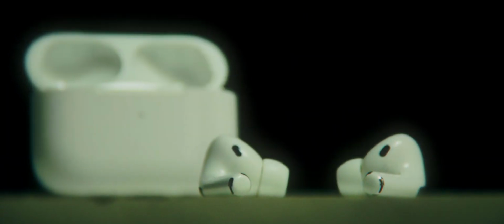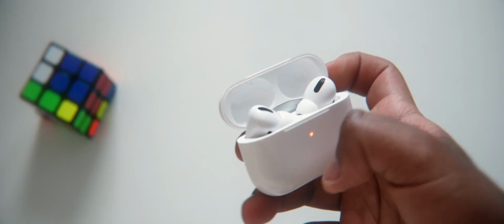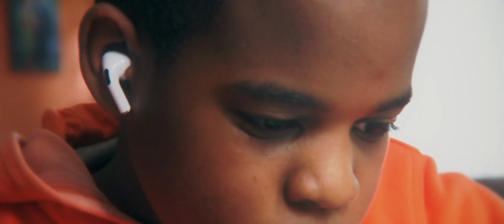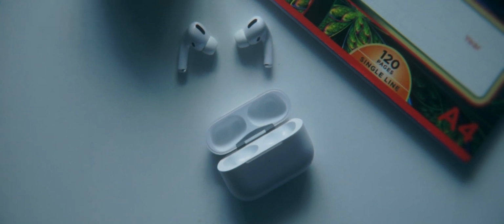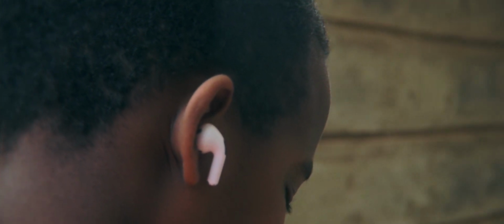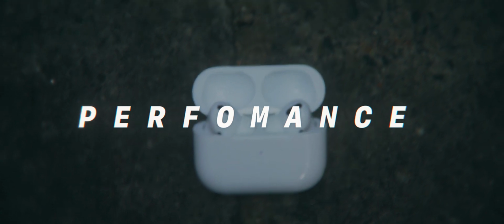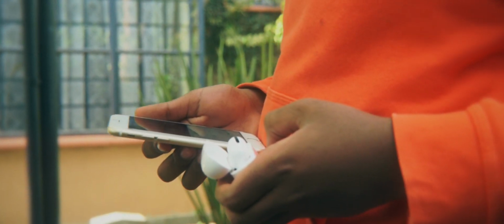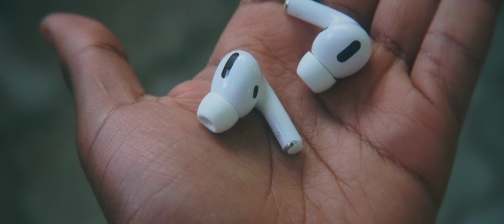Airpods Pro Review (2020): The Best Wireless Earbuds?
This is my exclusive review of the Airpods Pro. Definitely a bang for the buck!
Special thanks to my small brother for all the assistance!
Also a special thanks to my cousin for the beats provided within the demos!!
Check him out on Souncloud & YouTube;

Also, keep the questions coming for a future Q&A video.

Timestamps;
0:00 Intro
0:44 Design
2:36 Functionality
3:05 Noise Cancellation
3:36 Noise Cancelling Demo
3:50 Transparency Mode
4:19 Transparency Mode Demo
5:03 Performance
6:09 Battery Life
6:41 Extras
7:00 Conclusion
7:26 Outro